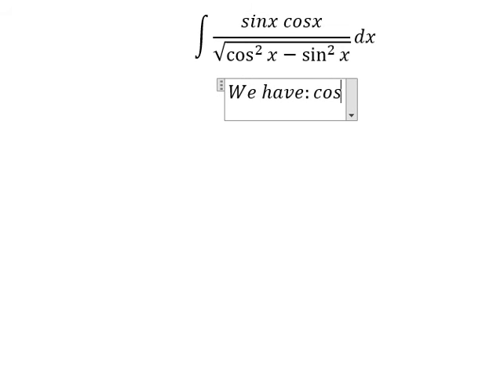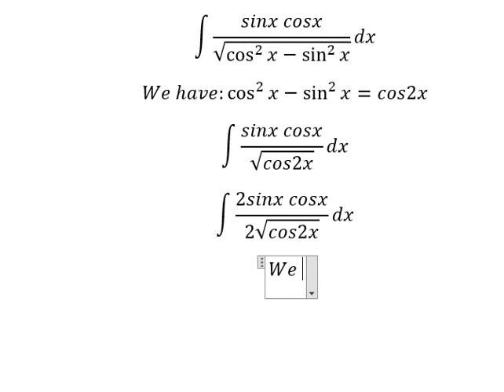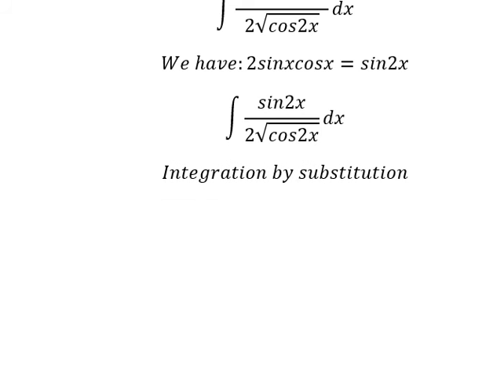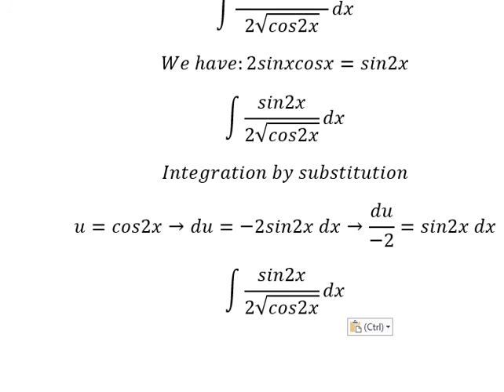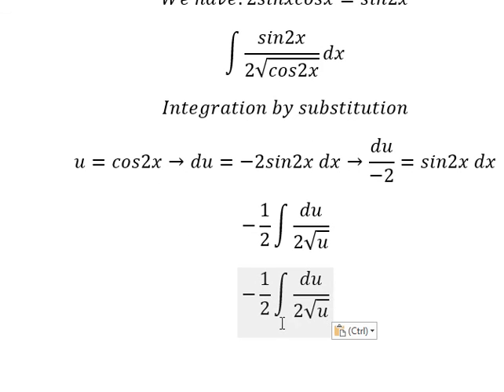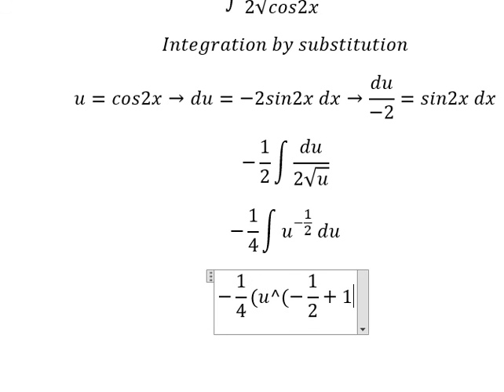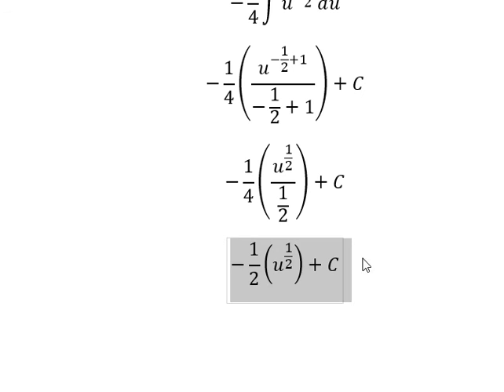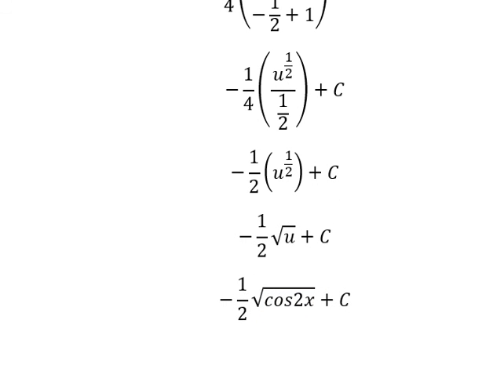Calculus: Integral ∫ (sinx cosx)/√(cos^2⁡x-sin^2⁡x ) dx - Integration by substitution - 積分 - 置換積分